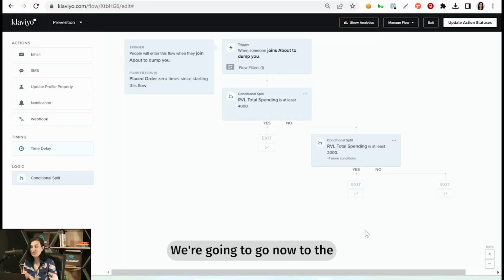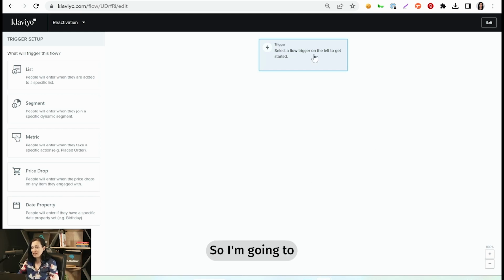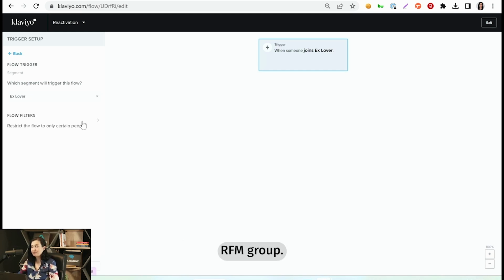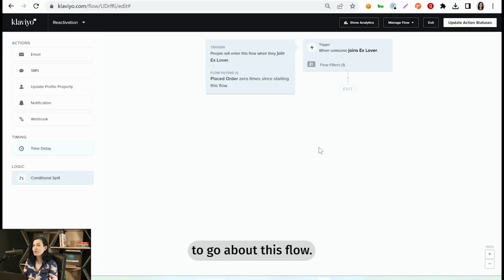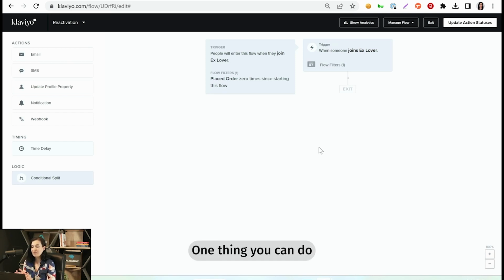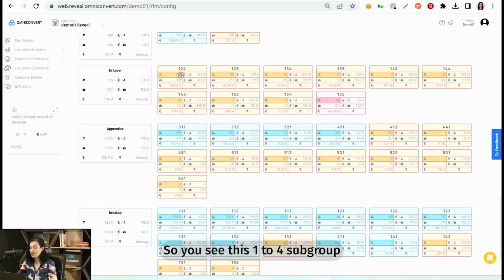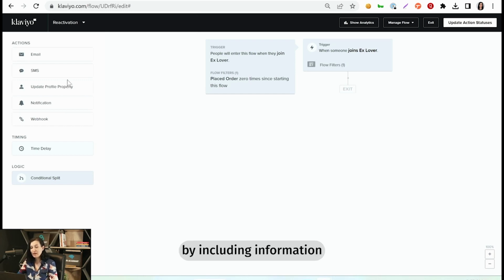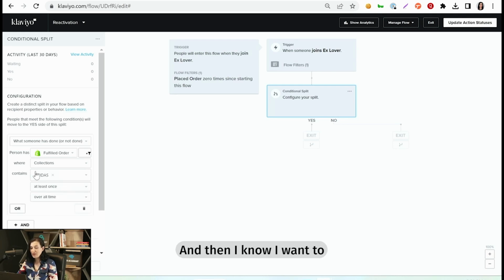How to implement the Reactivation flow in Klaviyo - Omniconvert Tutorials